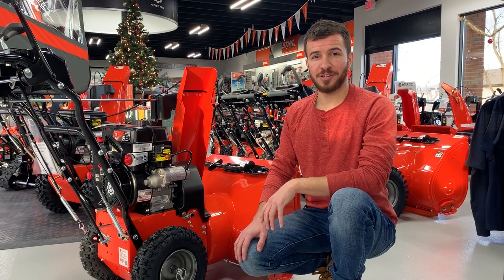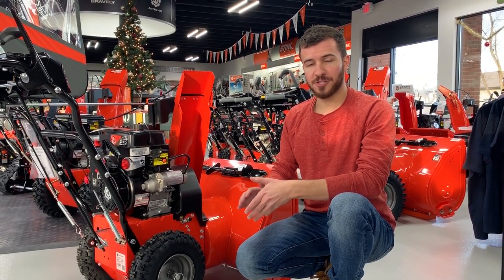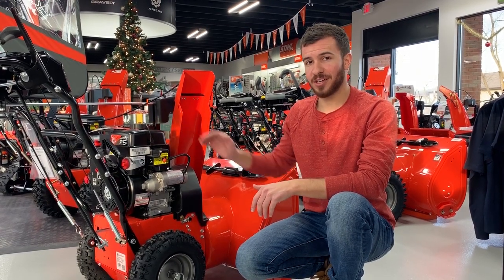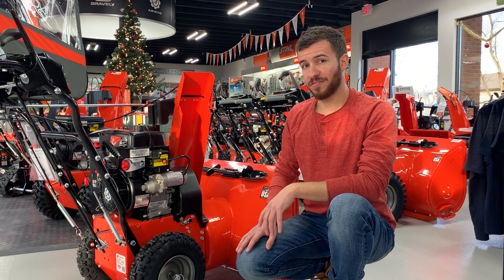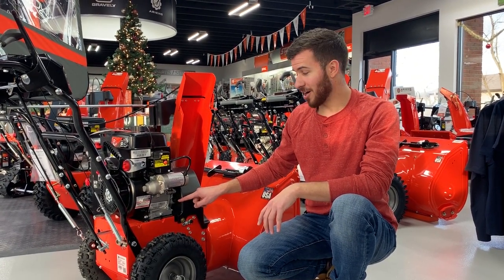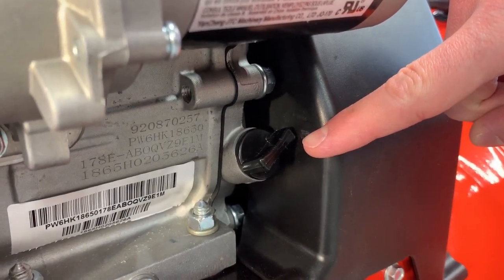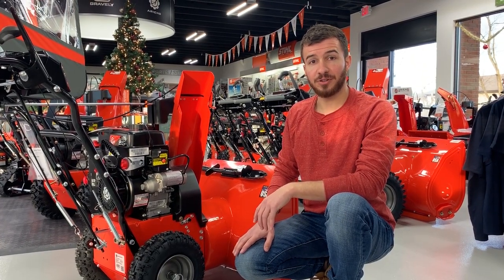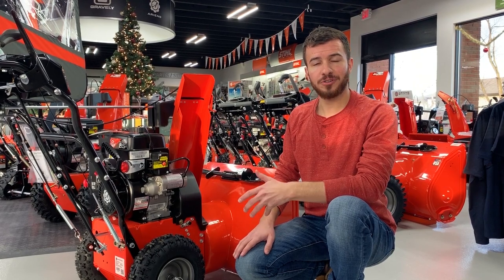Snow Blower Oil Fill Locations | Ariens®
Can't find where to add oil to your Ariens snow blower? Most of our models have the oil fill port at the top of the engine, however some models like this one have the oil fill location at the engine base. If you can't find your oil fill location, it's probably in the spot we point out in this episode of Ariens Quick Hits.